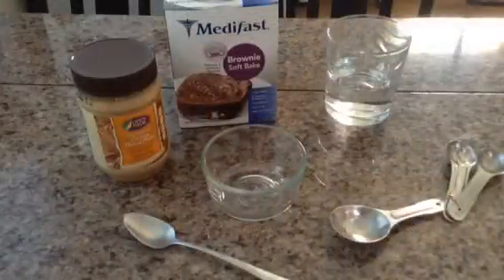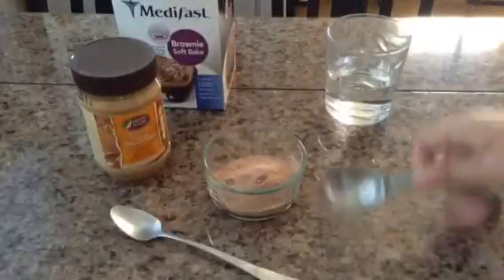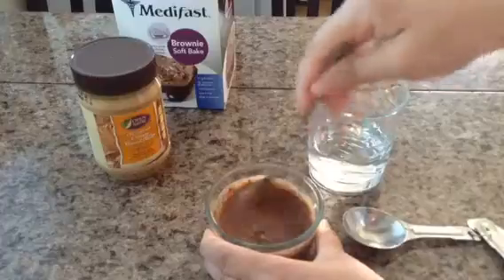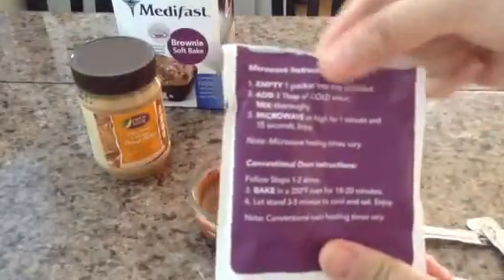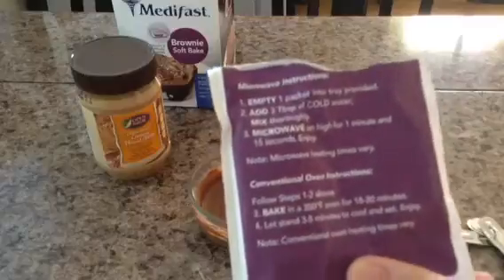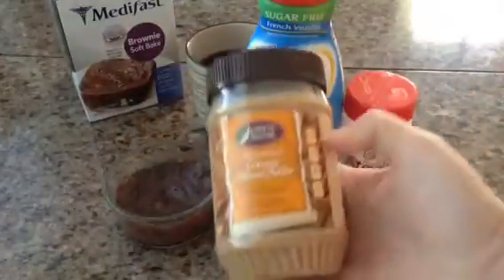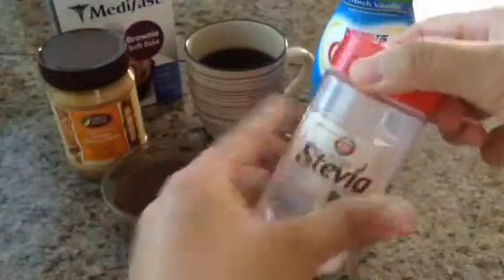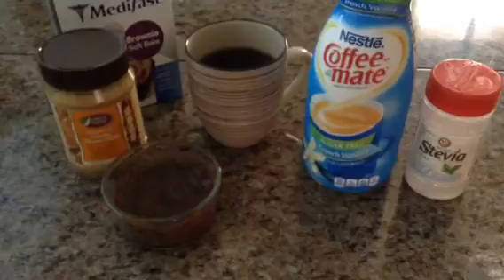Nursing weight loss plan: making Medifast brownie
I'm a degreed nutritionist and certified health coach as well as a wife and first time mommy. Join my journey on losing the baby weight using the Medifast / Take shape for life nursing program.